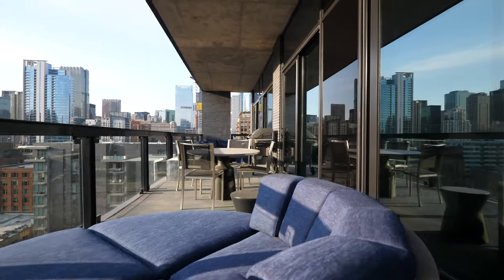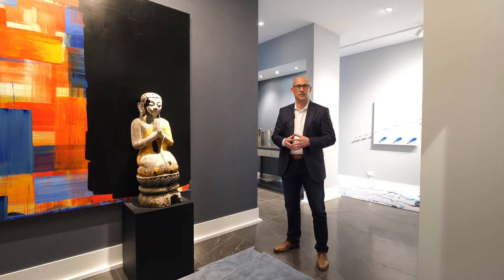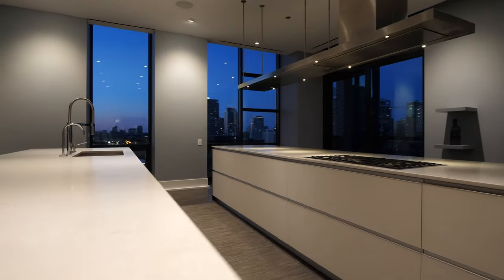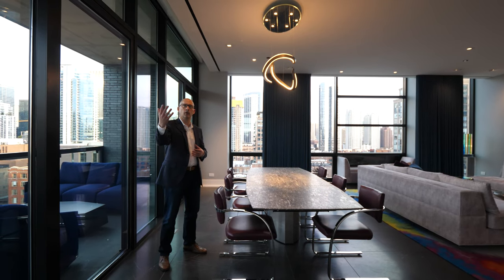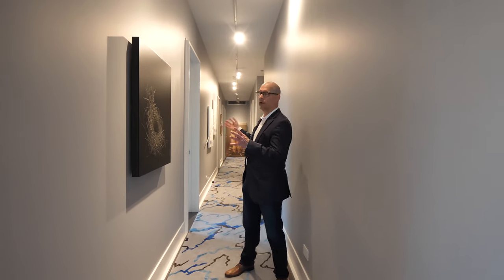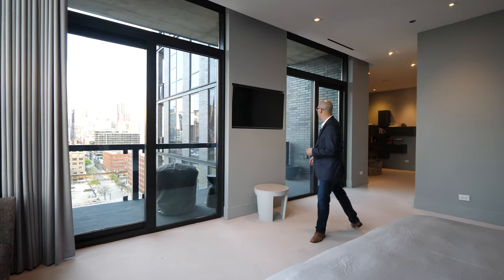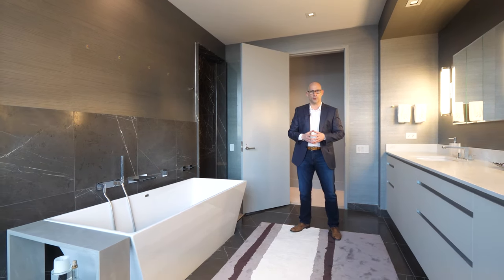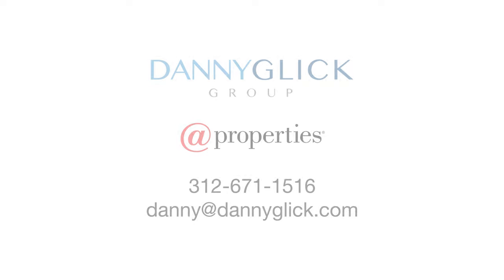400 W. HURON STREET, 1201 | Danny Glick Group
Rarely available home at 400 W. Huron! Welcome to unit 1201!! This sprawling 4200+ square-foot home will leave you speechless. With an extraordinarily wide floor plan, beyond generous room sizes and 10-foot ceilings, you will feel like you're floating on a cloud in the city. Combine this with totally unobstructed views north, south and east and you'll begin to understand why this home is so special. One of only two homes on this entire floor, you and your guests enter into a gracious and elegant foyer designed to impress. Continue through one of two gallery hallways and you'll be welcomed into the casual living space: a bright and completely open family room and kitchen. The family room features tasteful wall coverings, a gas ventless fireplace with 14" deep stone surround and in-wall audio accoutrements.

This open space is shared with a chef-inspired kitchen complete with top-of-the-line appliances from Miele including built-in coffee maker, double oven, microwave/convection oven, five-burner gas stove, 30" refrigerator and 30" freezer. The kitchen is also home to two twin 13 X 3.5 foot islands offering an astonishing 90 ft.2 of counter space and 20 ft of all wall cabinets by DeMode. Adjacent to the kitchen, retire in luxury to a 572 ft.2 living room/dining room with massive walls for art and stunning views of Chicago's epic skyline. A massive 46-foot wide deck spans the entire east end of the home and joins the kitchen and great room to the formal living and dining rooms ~ the perfect space for entertaining. Southern light is captured in each of the rooms in the bedroom wing of the home, which includes a formal office with floor-to-ceiling wood bookshelves, two bedrooms with en-suite bathrooms, powder room and sizable laundry room with side-by-side washer dryer. Enter the master suite to find a cozy lounge, perfect for decompressing at the end of a long day. The master bed chamber has direct views North and East and offers a second outdoor space in the form of a secluded patio. Both his and her walk-in closets are custom outfitted to make the most effective use of space.

Treat yourself to a spa-like experience in this sumptuous master bathroom. With 12-foot vanity, double sinks, steam shower with bench, soaking tub and private water closet. Other features of this home include 24" x 24" stone flooring throughout all common areas, hi-end carpeting in all bedrooms, full audio rack, programmed Lutron Lighting controlling an extensive array of 2-inch recessed and track lighting as well as powered recessed blinds. The home also comes with extensive separate storage and 3-car, heated, attached, garage parking. 400 W Huron is a marquis building in Chicago's River North neighborhood. With 24 hour door service, state-of-the-are work-out facility, and private wine storage. Call, text or email for an array of covid-friendly viewing options.